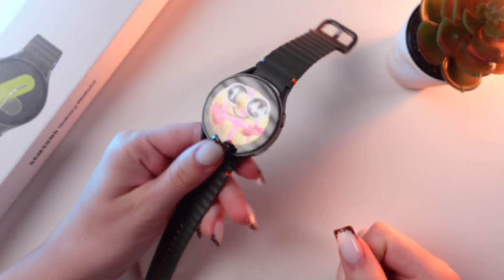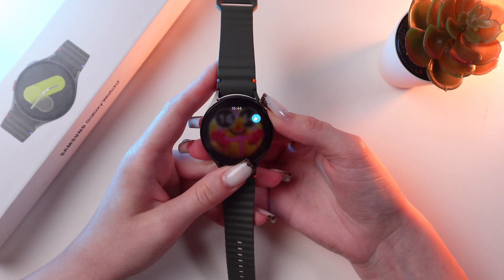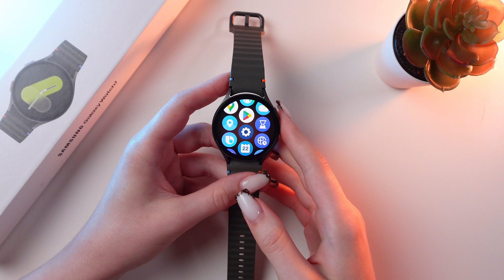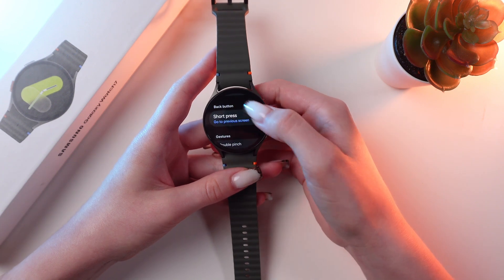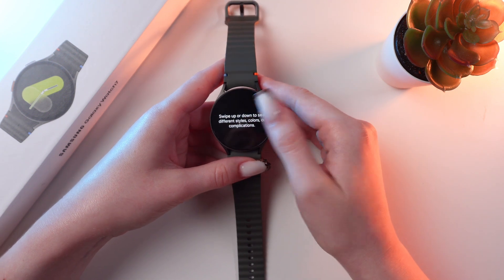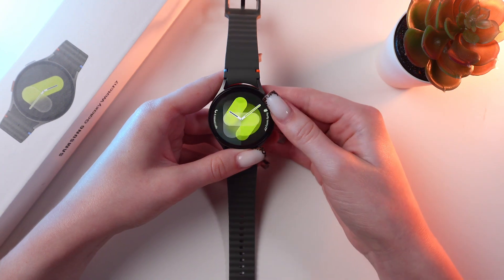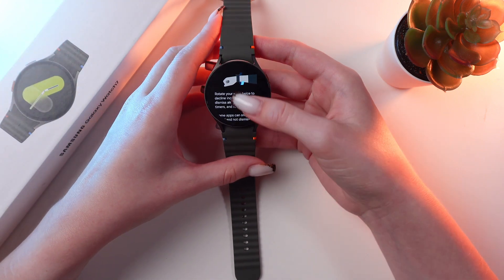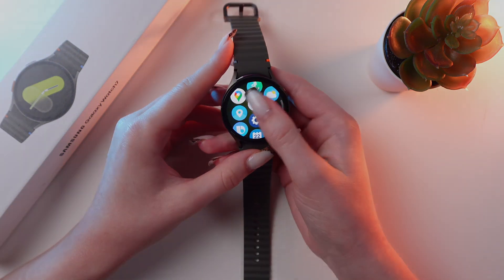How to Navigate Samsung Galaxy Watch 7: Master Your Smartwatch Interface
Discover how to effortlessly navigate your Samsung Galaxy Watch 7 with our detailed guide. This video walks you through every aspect of the smartwatch's interface, from basic navigation to advanced features. Whether you're setting up your device for the first time or looking to refine your usage, this tutorial will help you make the most of your Samsung Galaxy Watch 7. Get ready to master your smartwatch with confidence!